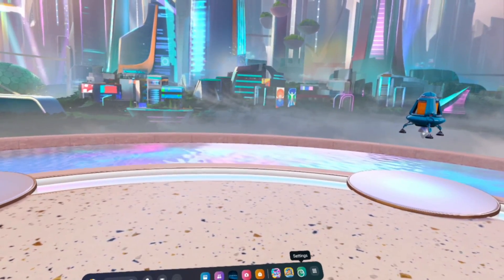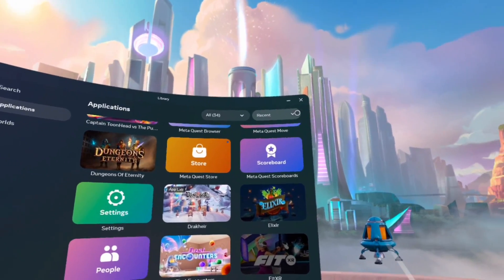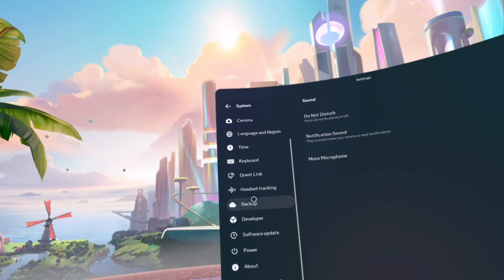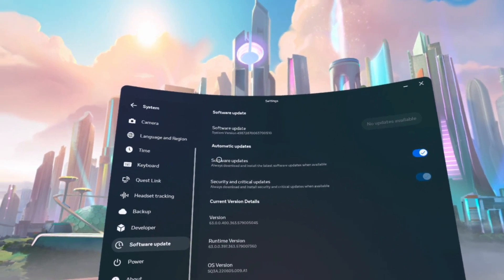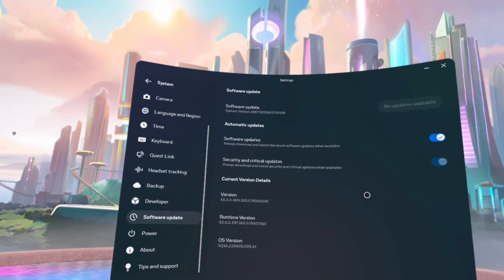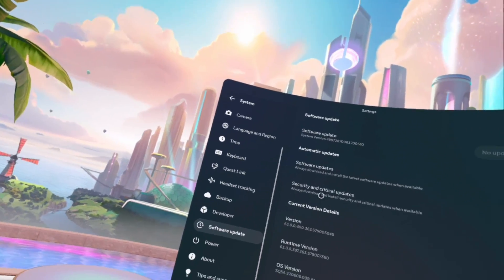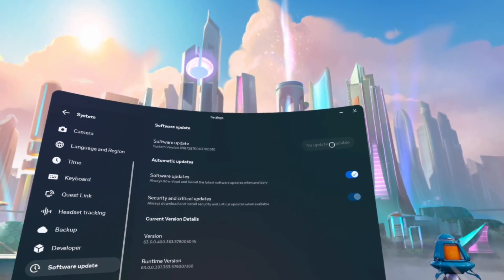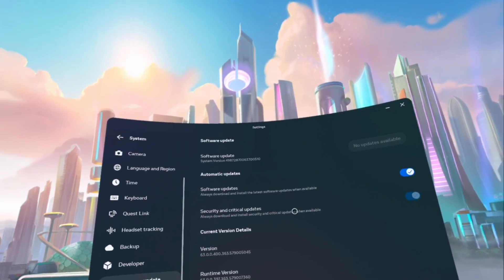How to Turn Off/On Automatic Updates on Meta Quest 3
Get the most out of your Meta Quest 3 by enabling or disabling automatic updates.

★ PLUGINS & STUFF ★

★ ABOUT ME ★